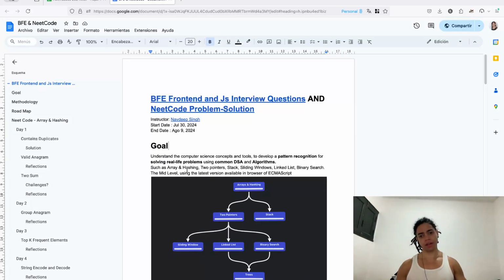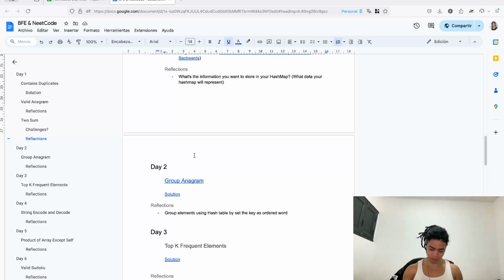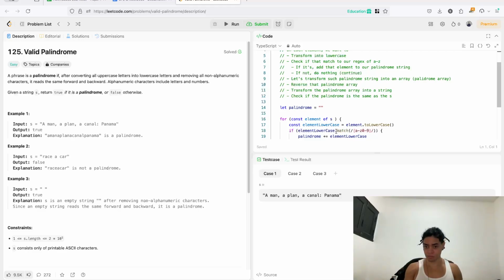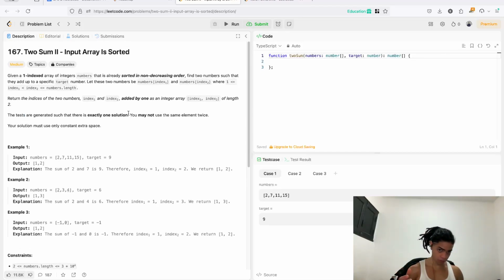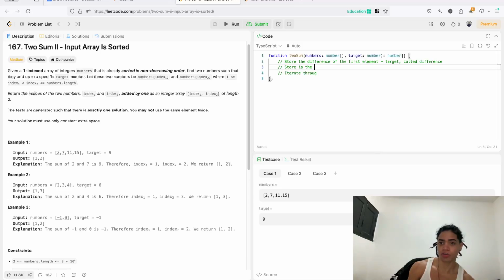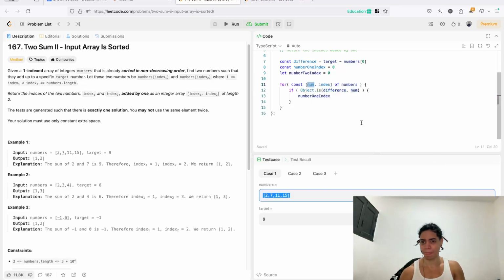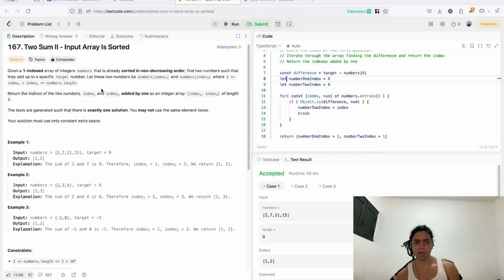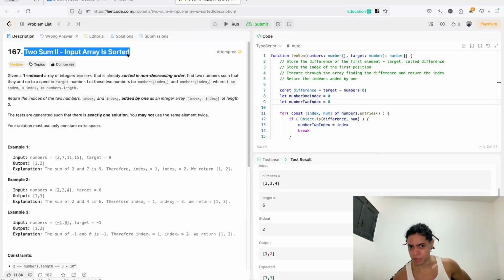NeetCode : Two Sum II - Input Array Is Sorted pt 1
Two pointers is a technique used to iterate through a sorted collection once.

In this case to find 2 numbers.